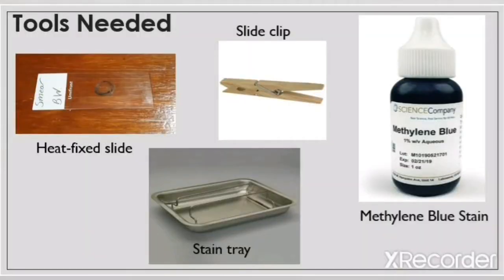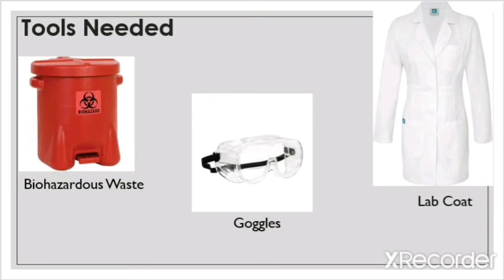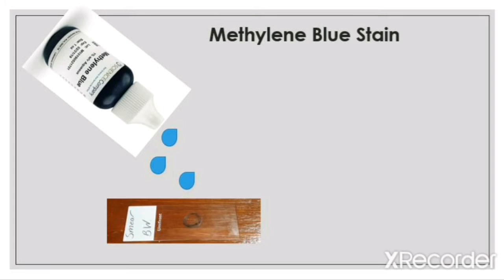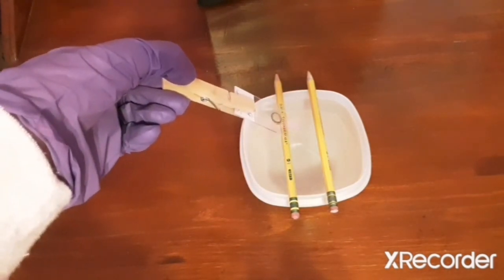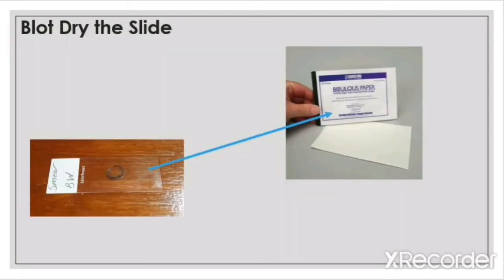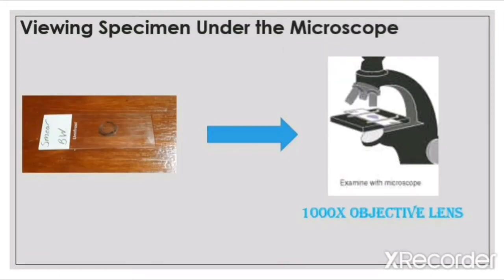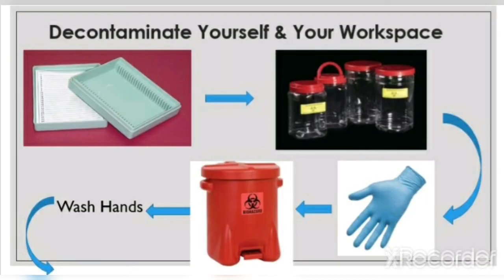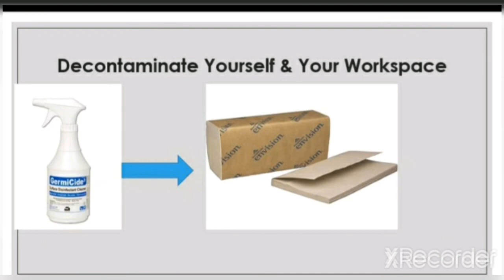Experiment 3 Simple Staining with Methylene Blue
Sources:
-Lab Manual 3- Preparing and Staining Bacterial Smears